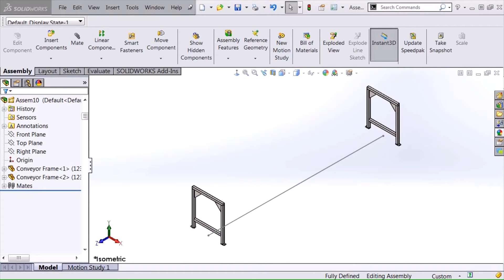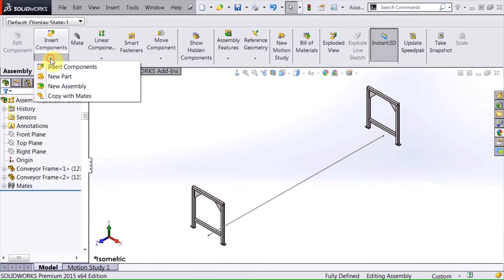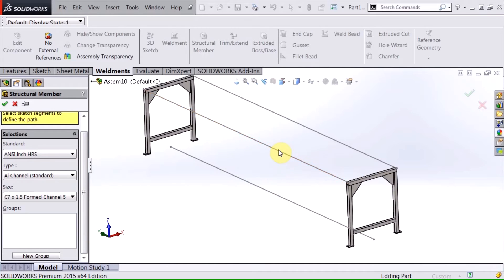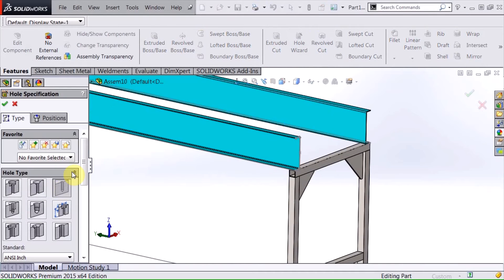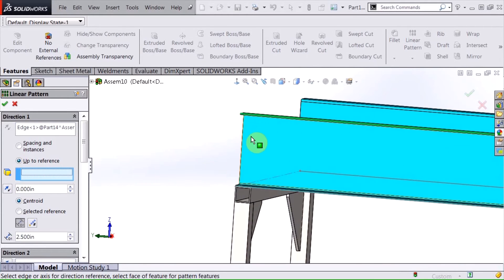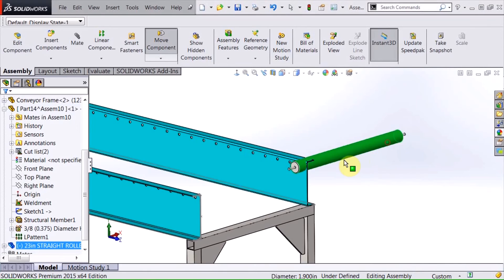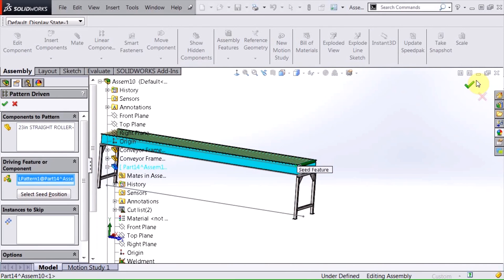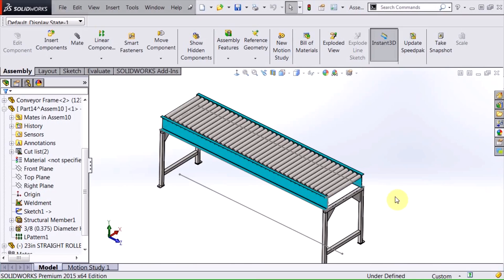SOLIDWORKS - Creating In-Context Conveyor Rails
This video demonstrates how to create a block from a part or assembly for use in a layout sketch.